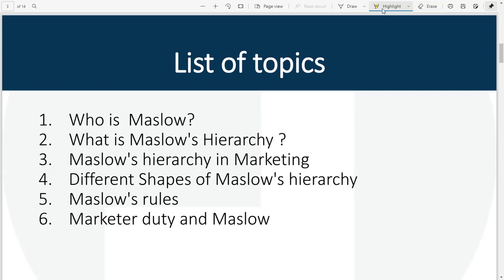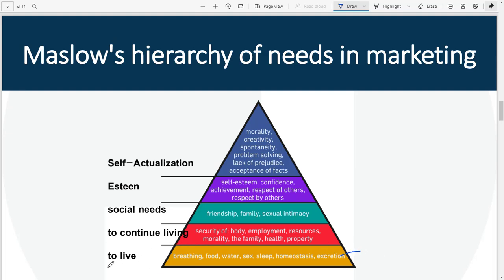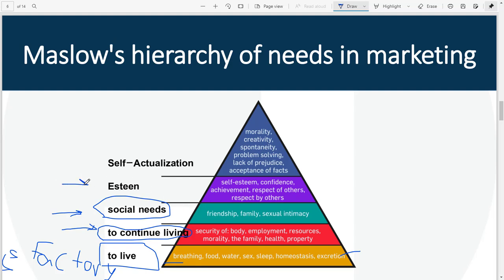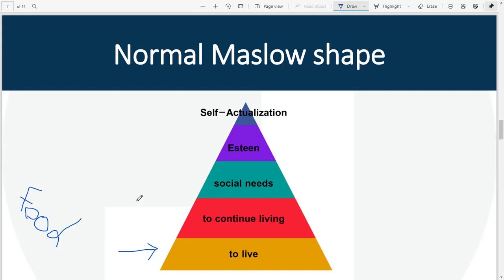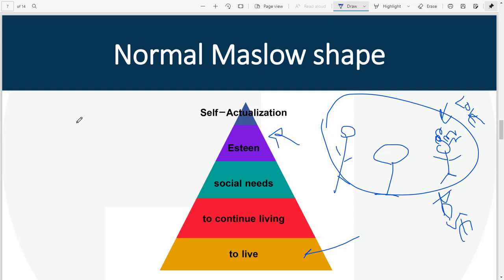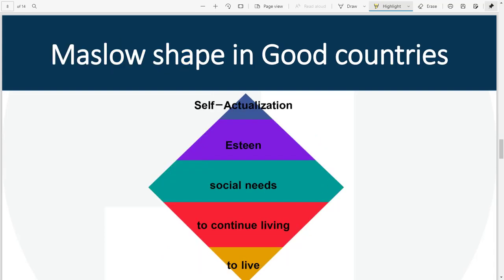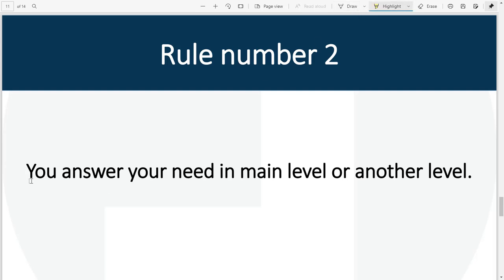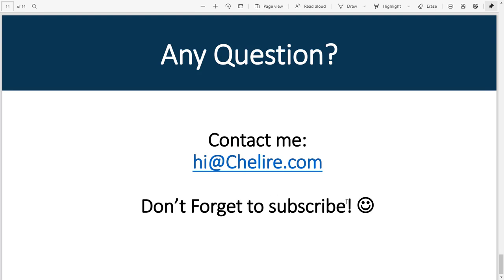What is Maslow's Hierarchy? - Marketing Lesson 3 of the Full marketing tutorial | Chelire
In this lesson, we are going to cover these topics:
Who is  Maslow?
What is Maslow's Hierarchy?
Maslow's hierarchy in Marketing
Different Shapes of Maslow's hierarchy
Maslow's rules
Marketer duty and Maslow